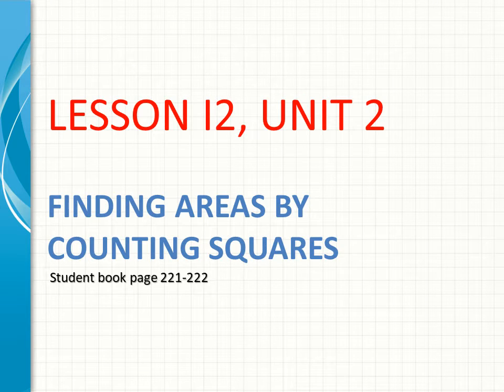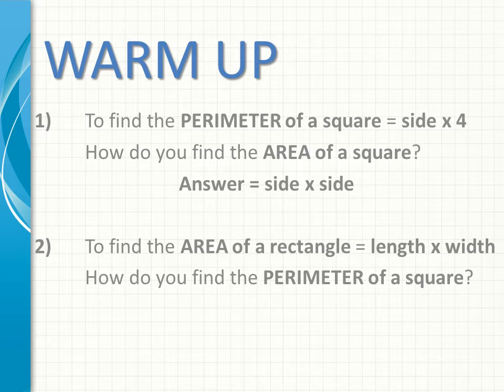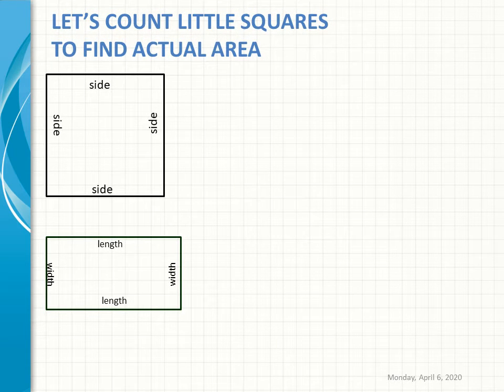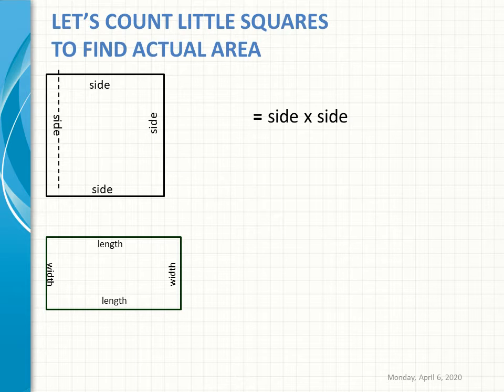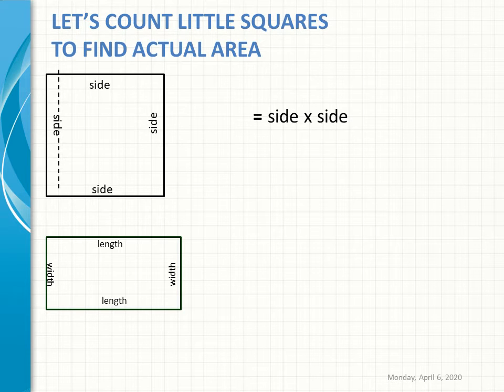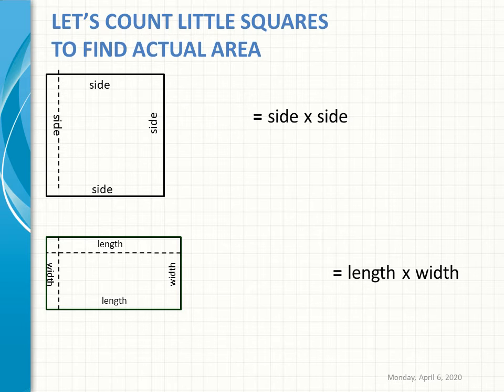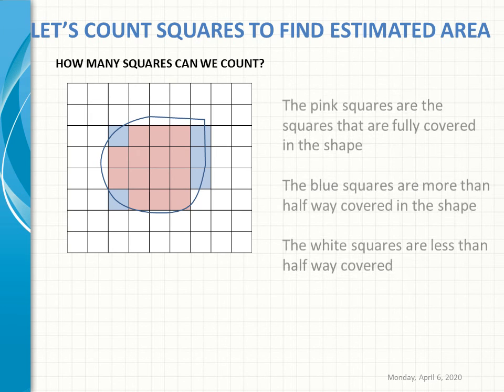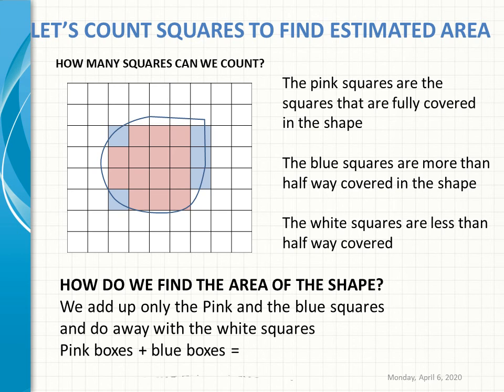Y6 Math w14 p1